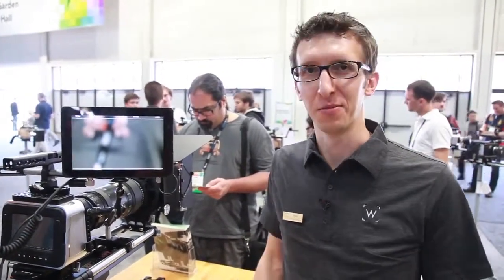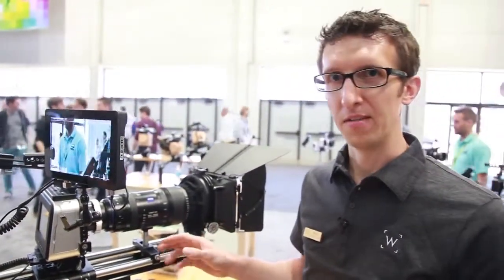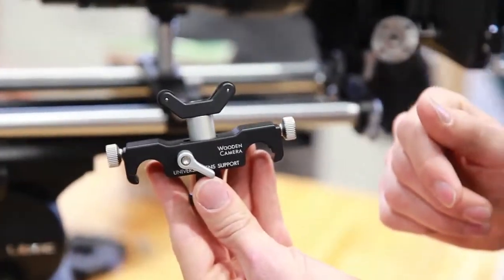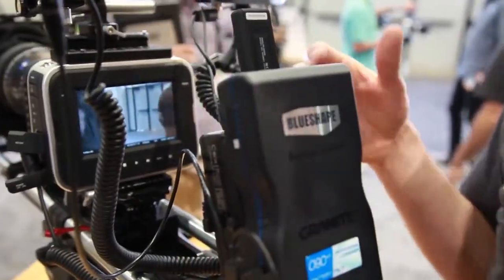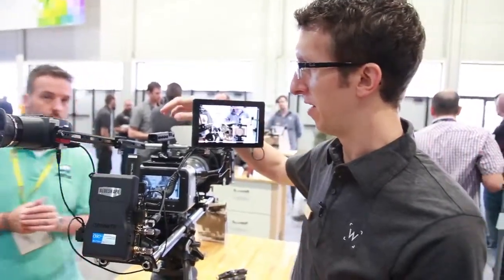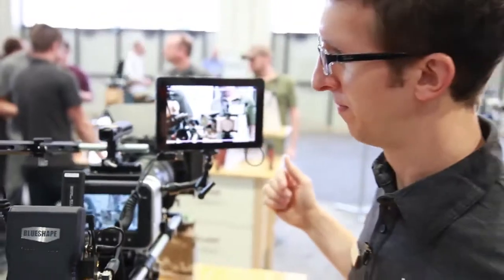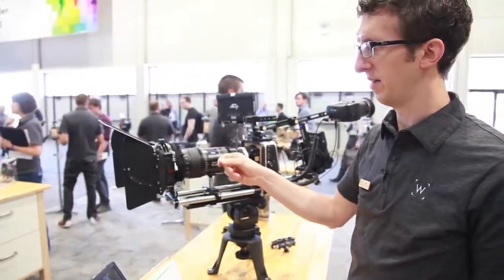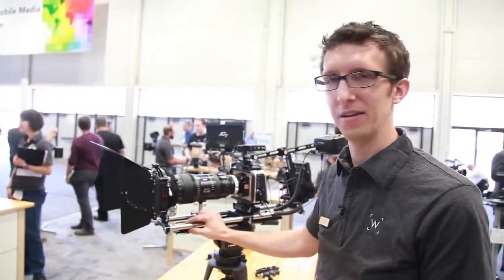【Wooden Camera專業攝影架】NAB 2014 新產品介紹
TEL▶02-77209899